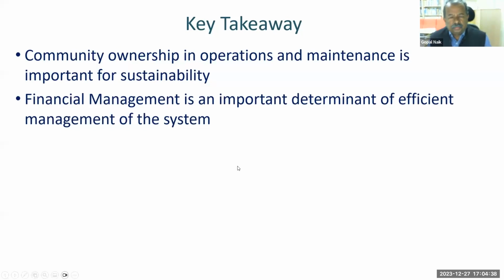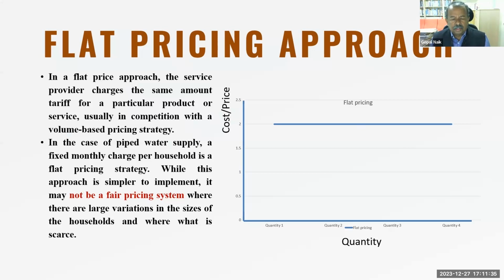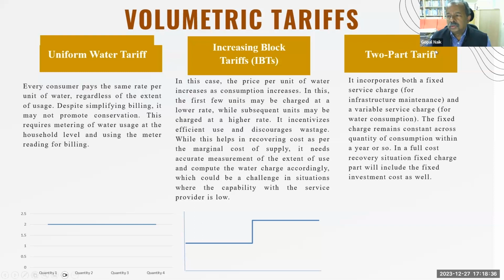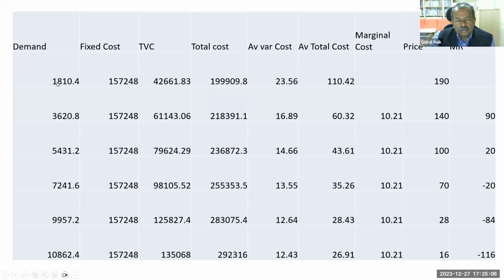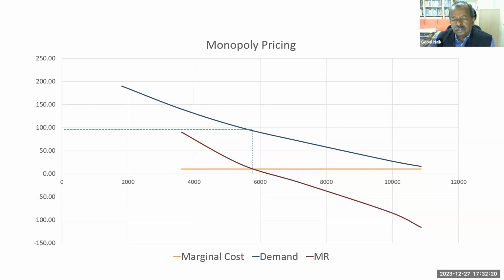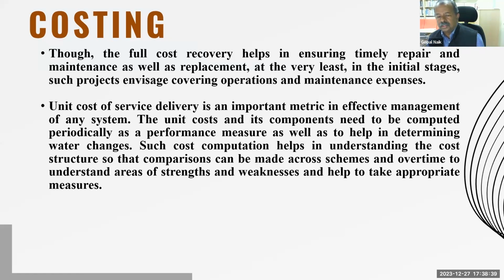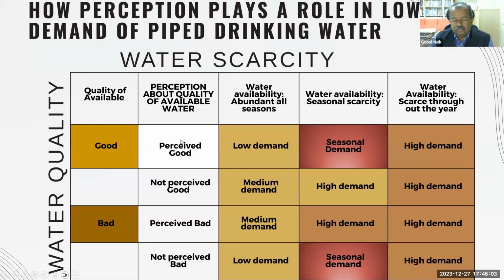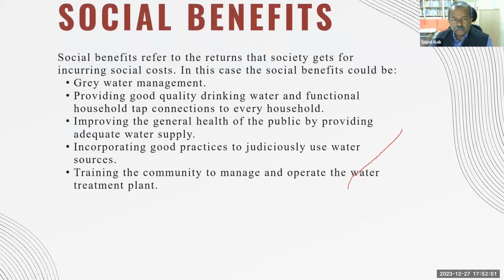Session 2: Pricing Principles and User Charge Determination in Rural Drinking Water Service Delivery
Session 2 discusses pricing principles and tariff mechanisms for determining prices. It highlights the importance of full cost computation and the social costs and benefits of providing piped drinking water service